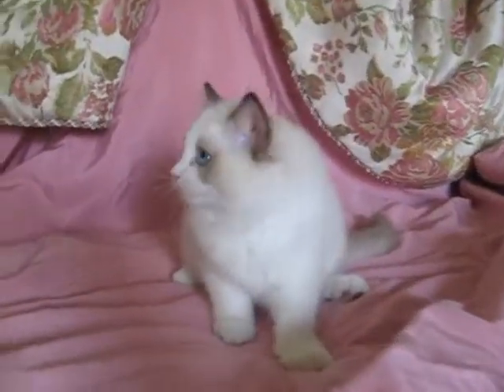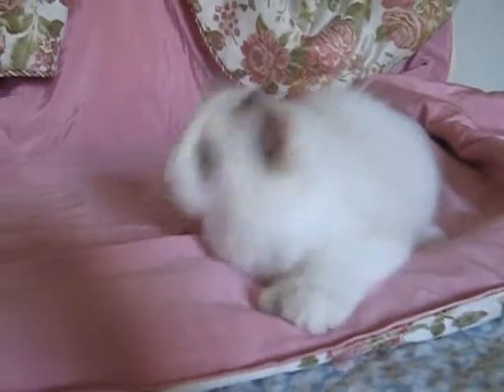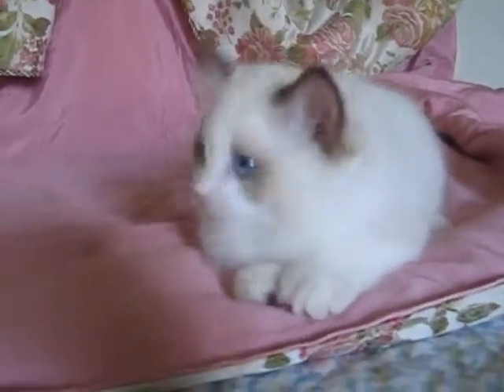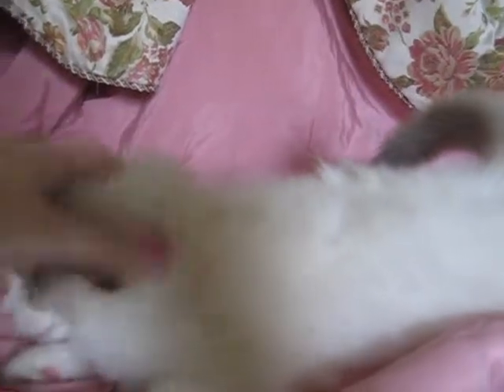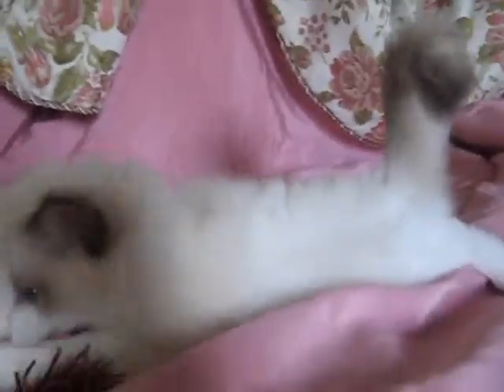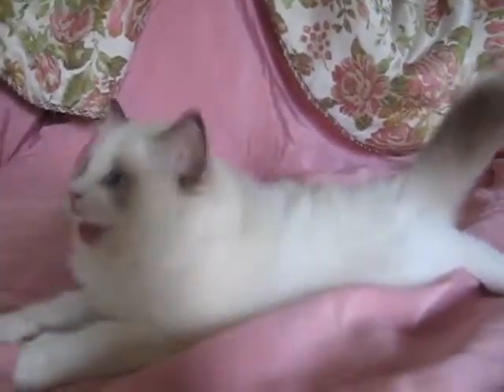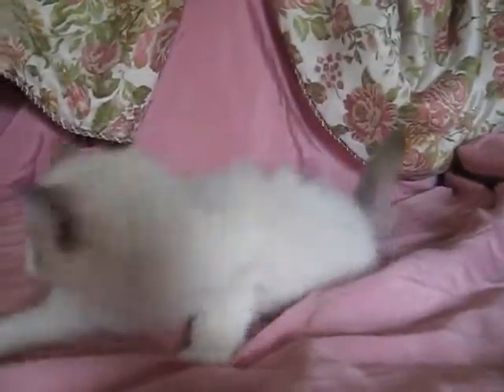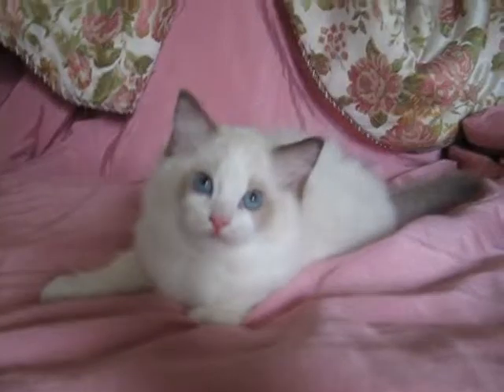Carson 11wks.wmv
Carson is a top show quality seal bicolor male Ragdoll kitten shown at 11 wks old.